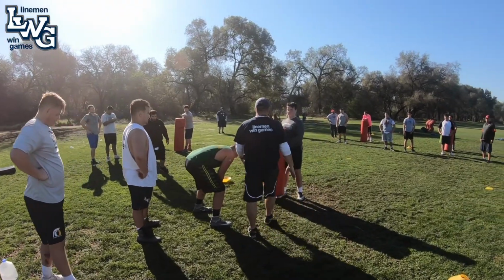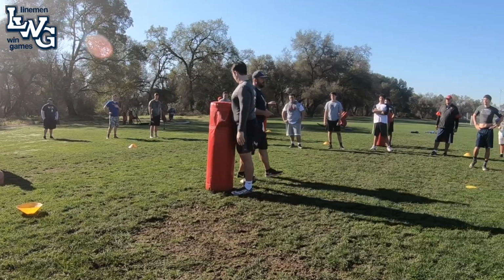O-Line Wide Zone "Wheel Hook"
"Coach O" shows the O-Line how to seal the edge with the "wheel hook" and dictate where the running back makes his cut.